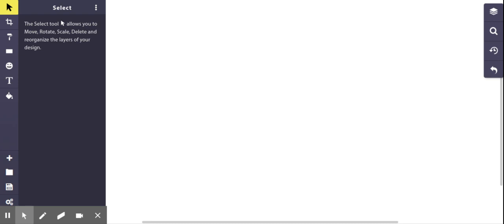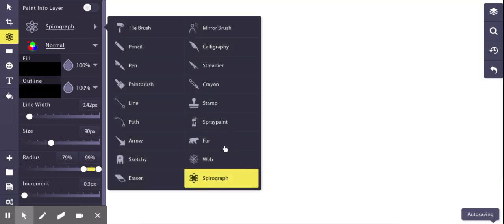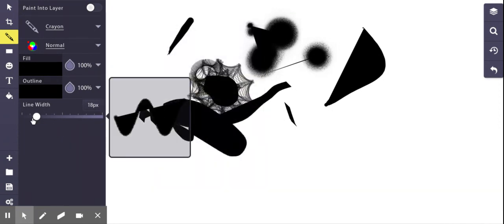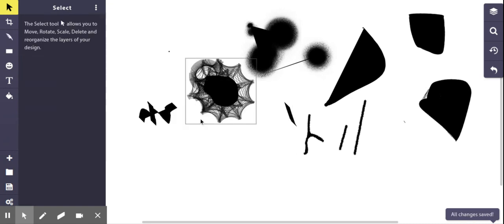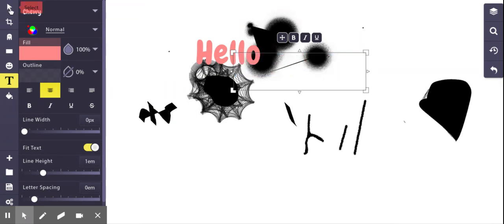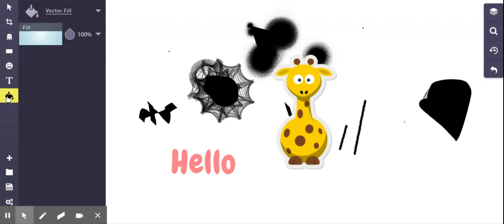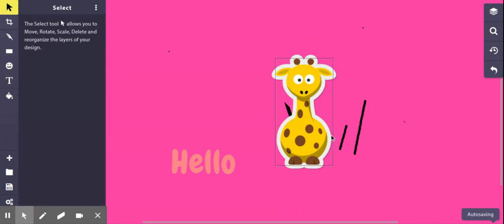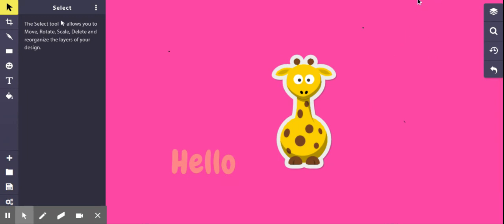Sketchpad 2019 Tutorial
Brief Overview of the Sketchpad app